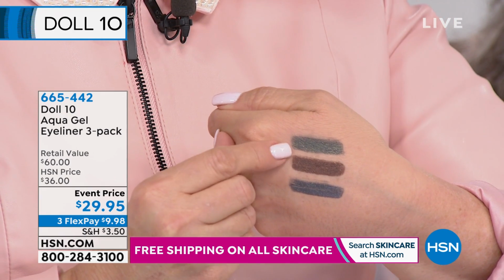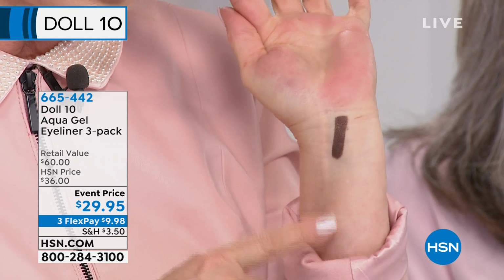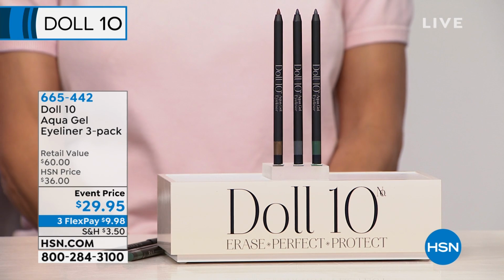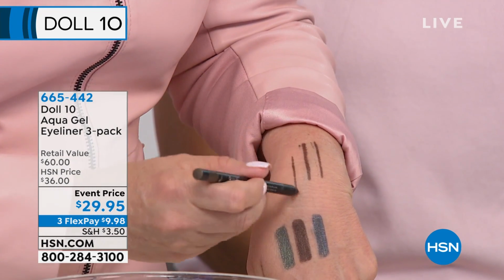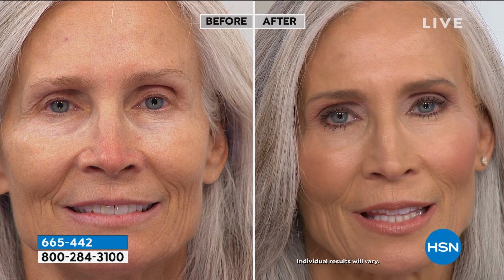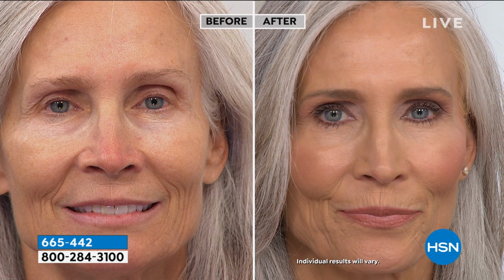Doll 10 Aqua Gel Eyeliner 3pack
A gel eyeliner that offers the look of a liquid with the ease of a pencil.

    .02 oz. Aqua Gel Eyeliner  Amber
    .02 oz. Aqua Gel Eyeliner  Malachite
    .02 oz. Aqua Gel Eyeliner  Smokey Quartz

    Budgeresistant color, with an easyglide, creamy texture
    Retractable applicator and builtin sharpener
    Alluring and vibrant in gorgeous earth tones

    Step 1 Place your left middle finger (or use your right if your left handed) just under the eyebrow at the outer corner and apply light pressure. Close your eye slightly to get a better view of the upper lid.
    Step 2 Use short strokes to apply eyeliner from the inner corner to the outer edge of the upper lid. Start out with a thin line and let the line get a little thicker as you work your way across the lid.
    Step 3 For your lower lid, apply eyeliner from the inner corner to the outer corner of the lower lid. Start where the lash begins, making sure to run the brush as close to the lash as possible. Blend any harsh lines when you're done.